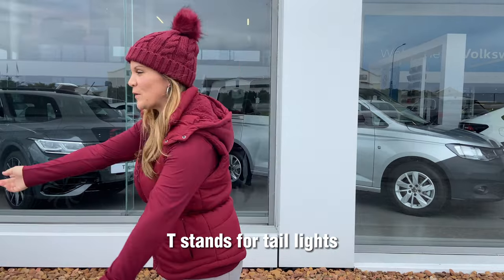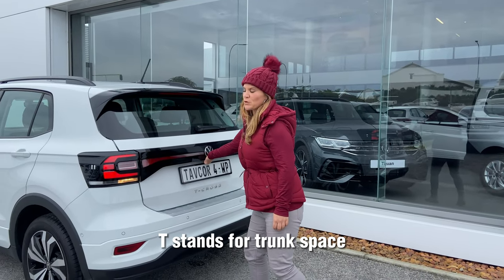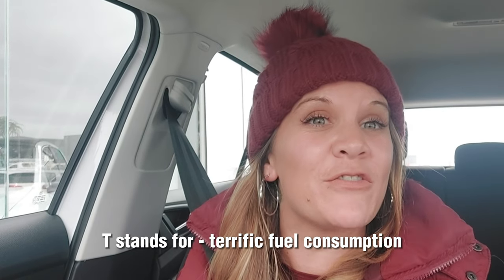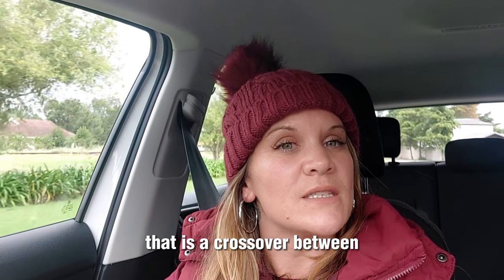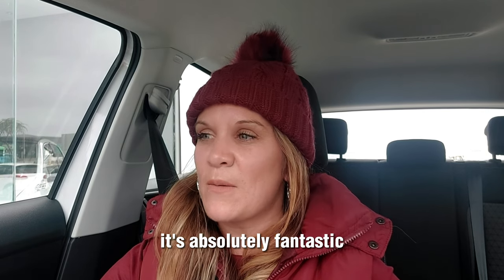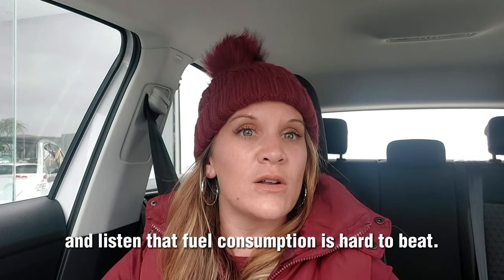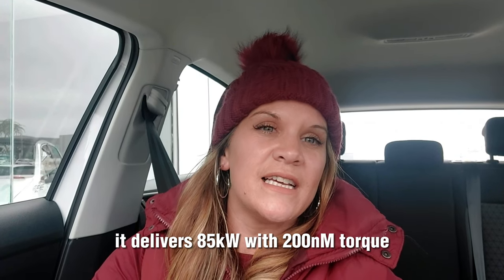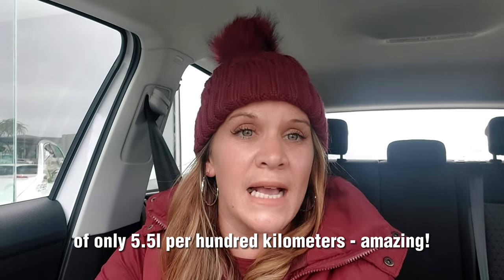LOCAL TEST DRIVE OF THE NEW VOLKSWAGEN T-CROSS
The T-Cross ticks all the boxes in terms of practical comfort and performance and with a fuel consumption of only 5.5l per 100km, it’s everything you need for your daily commute.